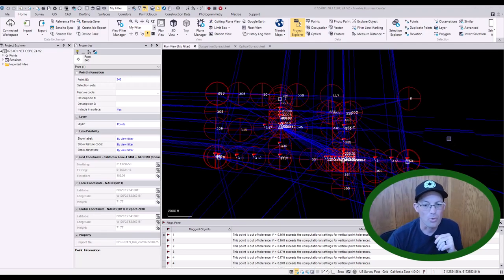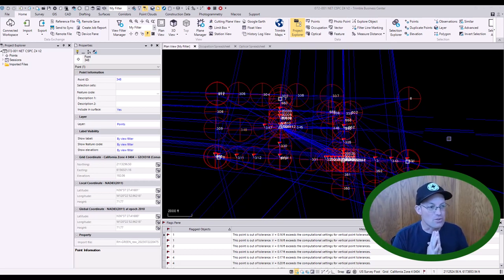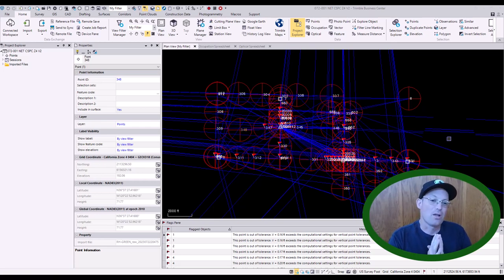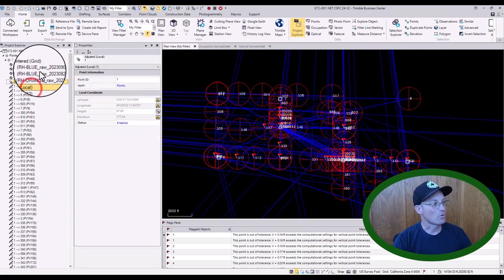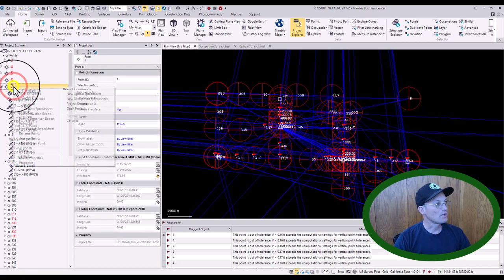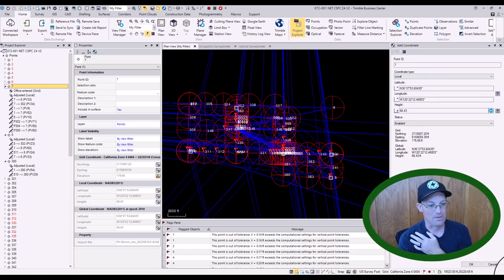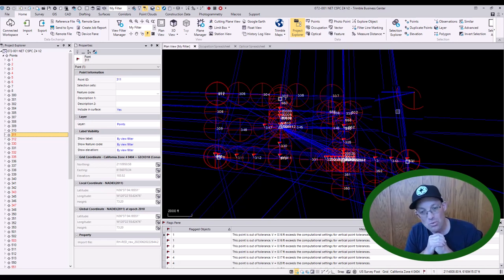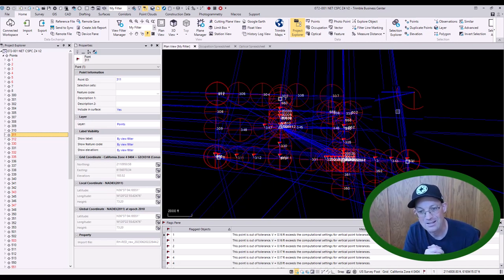Point Identifiers, Multiple Coordinates, and Point Derivation Reports In Trimble Business Center